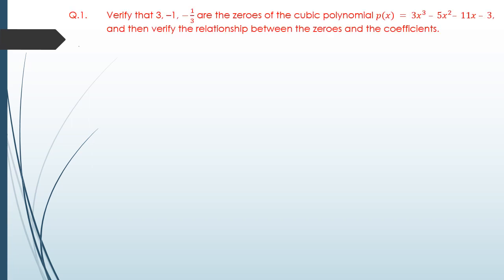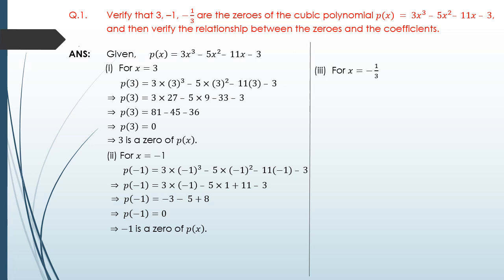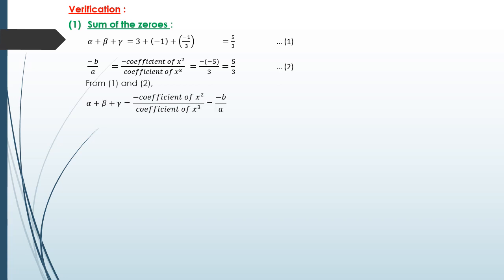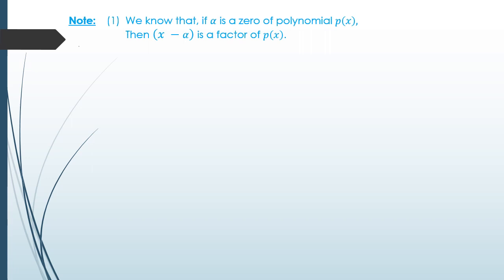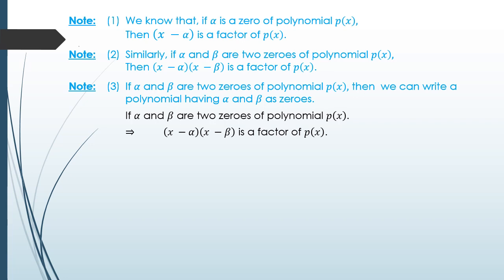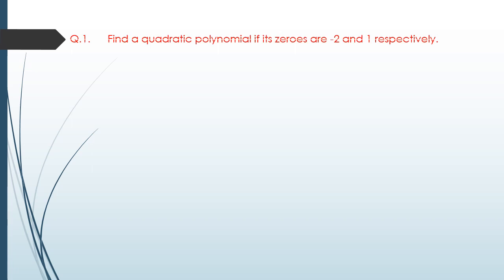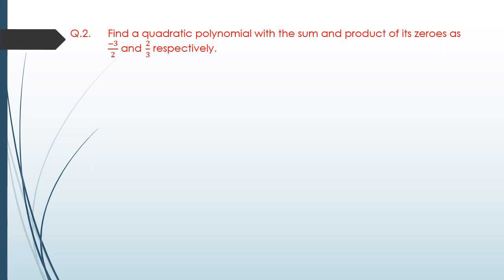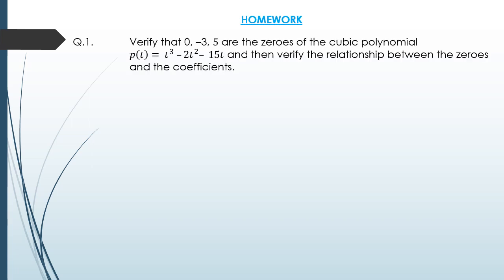Polynomials Part 4 | Class X CBSE | Relationship between zeroes and coefficients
To verify relationship between zeroes and coefficients of a cubic polynomials and write a quadratic polynomials from zeroes.